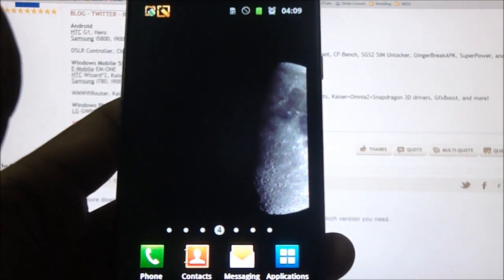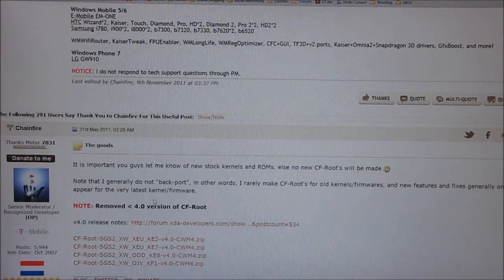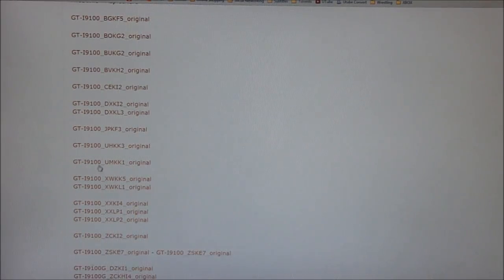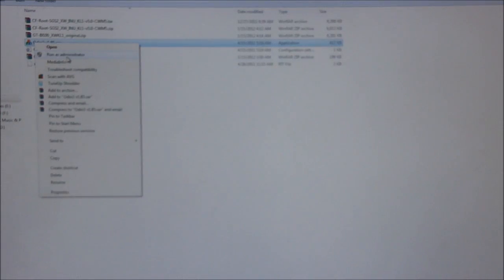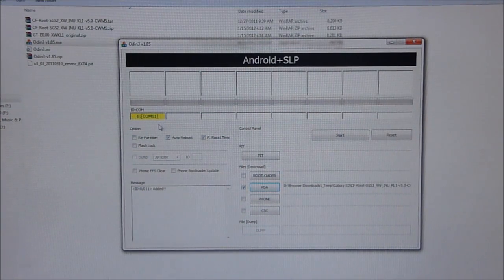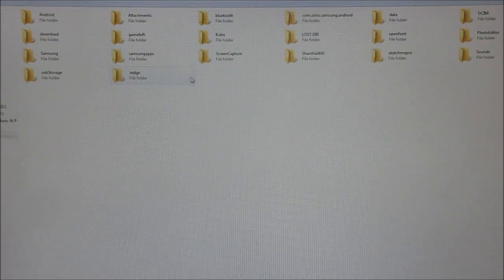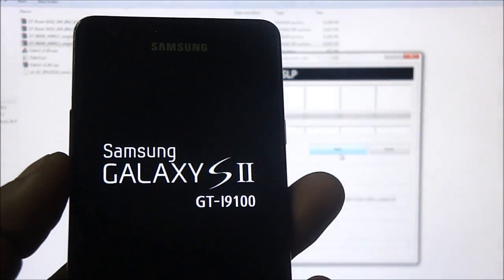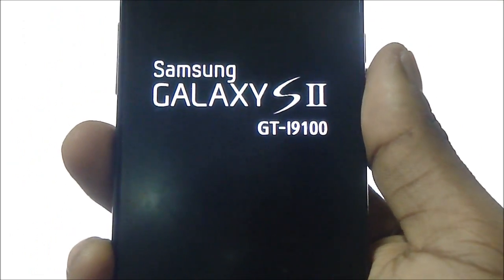(HD) How to Root A Samsung Galaxy S2 I9100 - Cursed4Eva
Ive managed to get my hands on a Samsung Galaxy S2 and decided to root it
So this is a quick little tutorial on how to do so